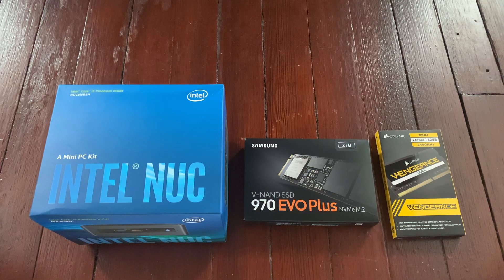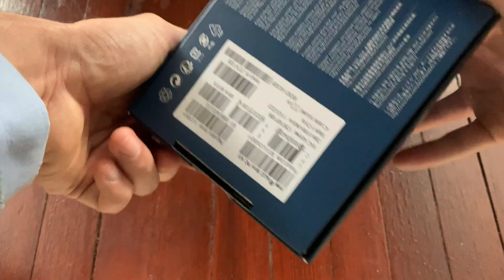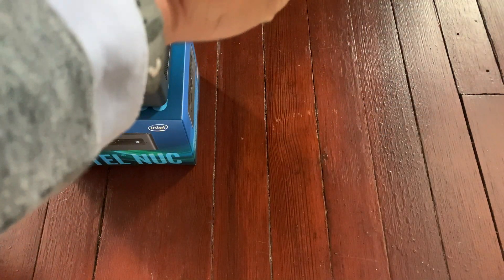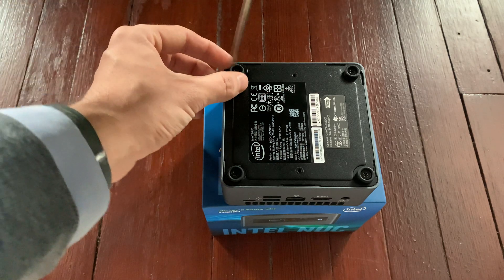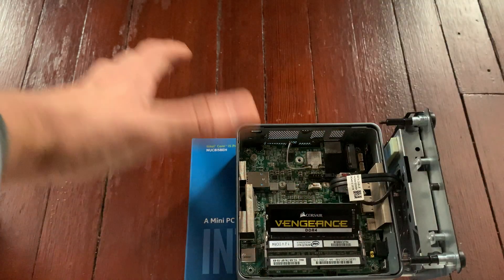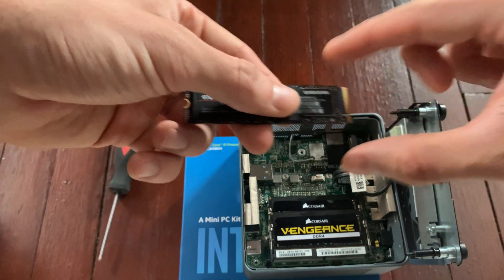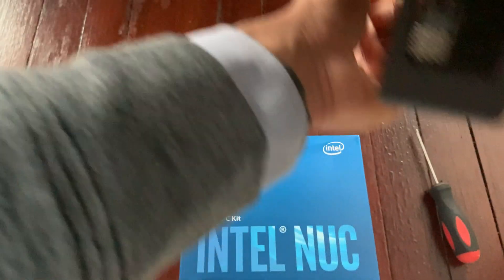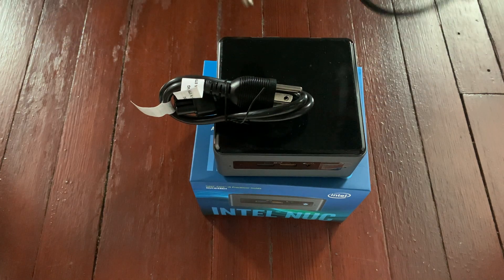What hardware do I need to set up an ETH validator node?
This video will show you the basic hardware required to set up an Ethereum validator.

- NUC8i5BEH

- SSD Storage

- RAM Memory